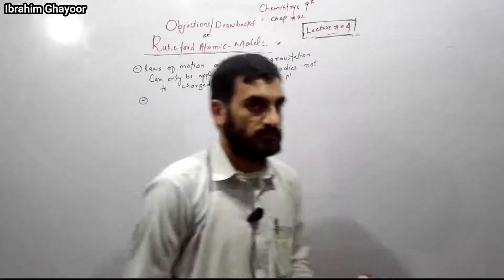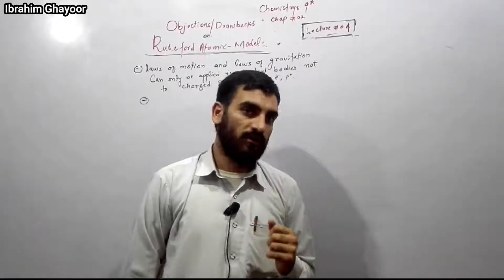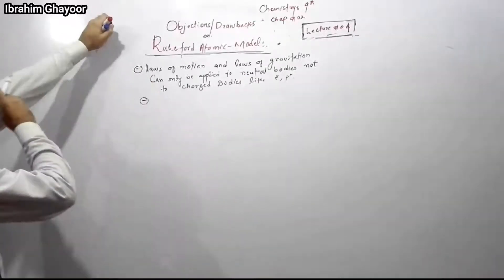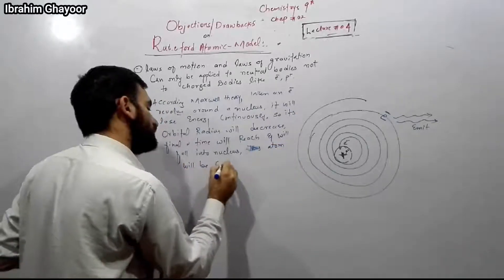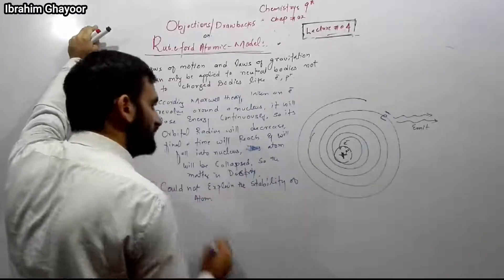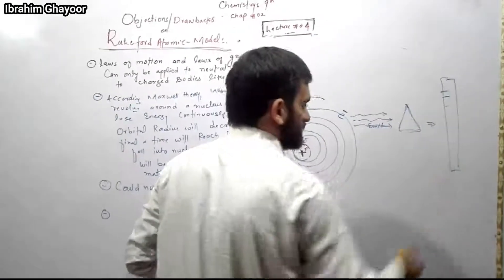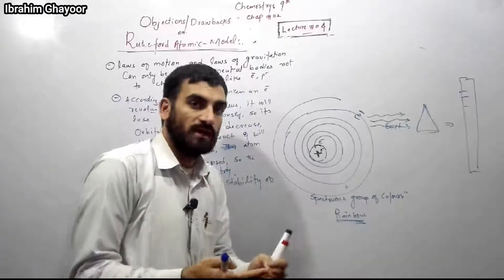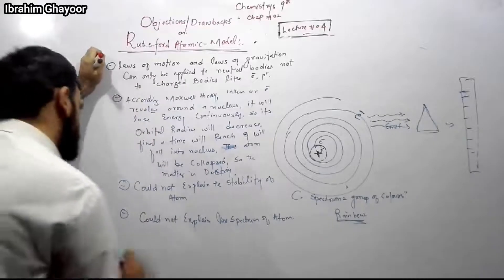Drawbacks in Rutherford Atomic Model | Objections | Discrepancies of Rutherford Model | 9th Chemistr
Drawbacks in Rutherford Atomic Model | Objections | Discrepancies of Rutherford Model | 9th Chemistry.